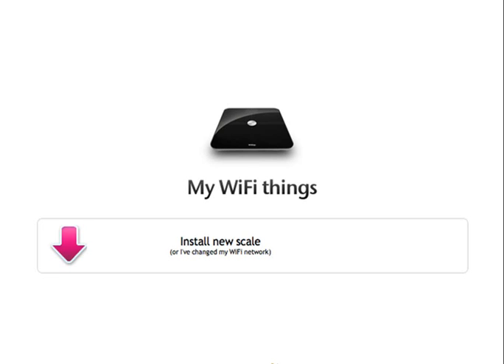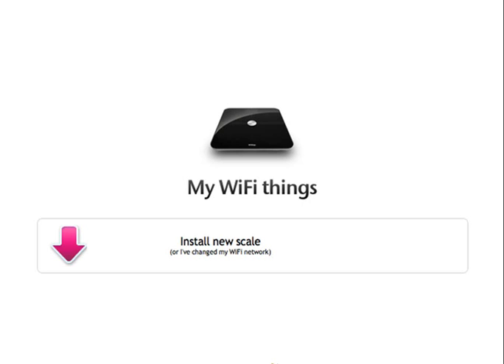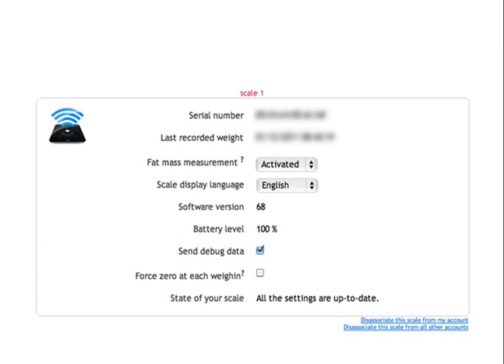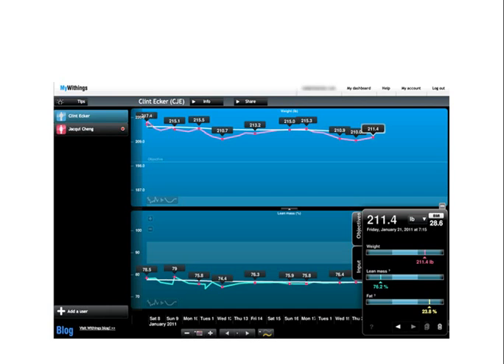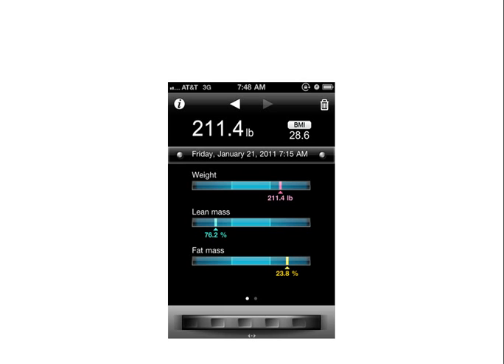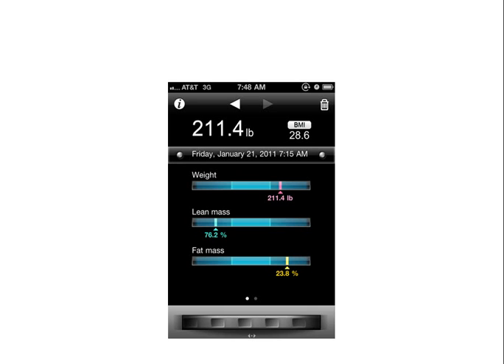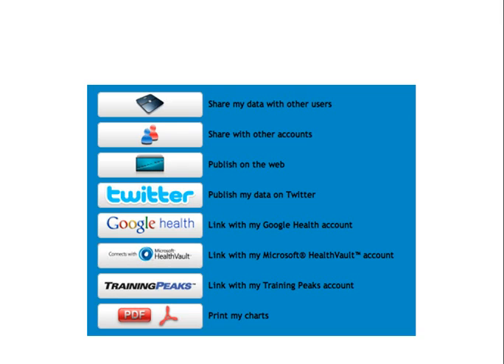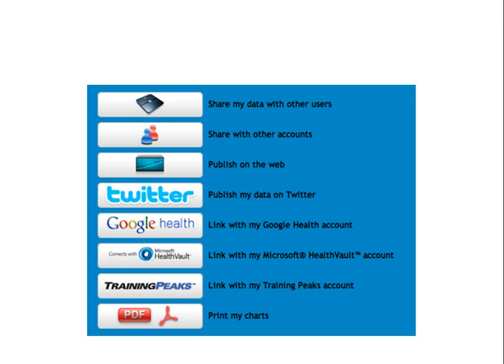Withings Wifi Scale Set Up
withings WiFi scale help you to regularly follow up your fittnes condition and your weight , body mass index and fat %